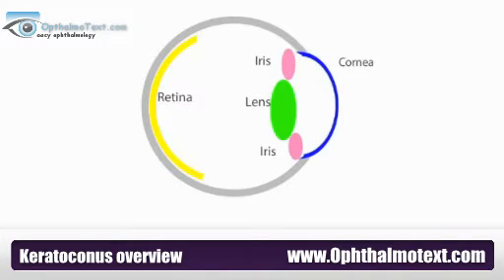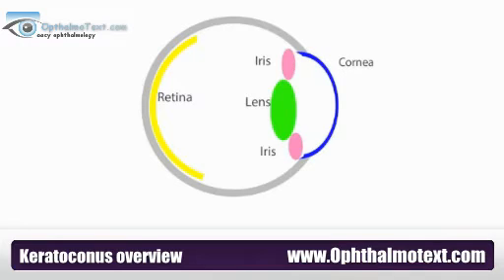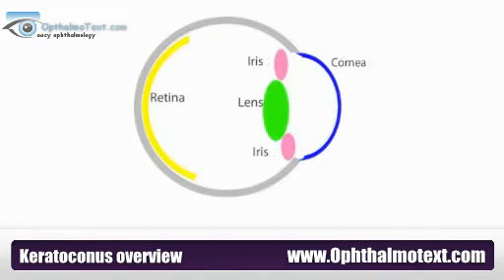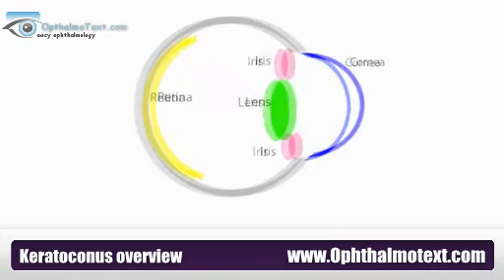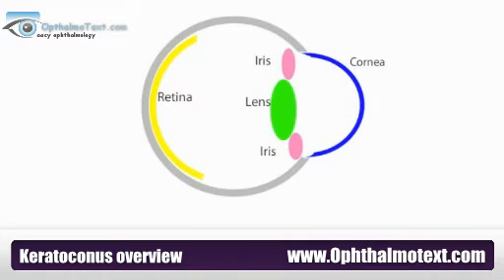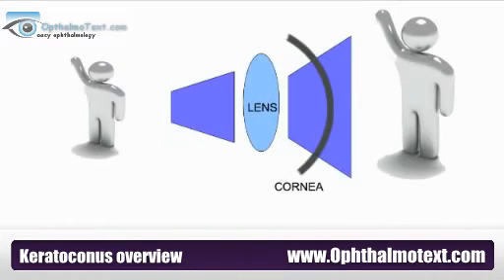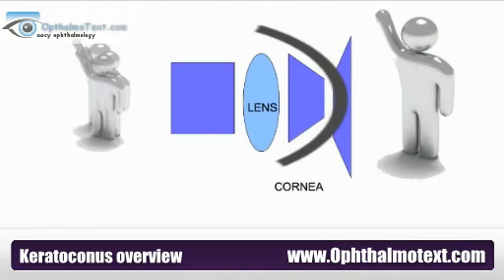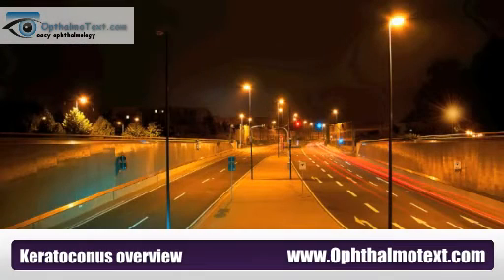Keratoconus overview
follow us on:
Facebook.com/ophthalmotext
Twitter.com/ophthalmotextYoutube.ccom/ophthalmotextYoutube.com/ophthalmotext